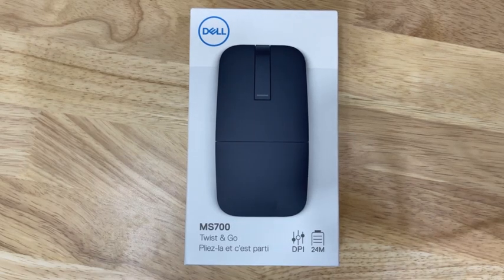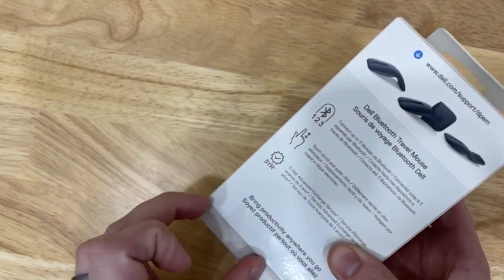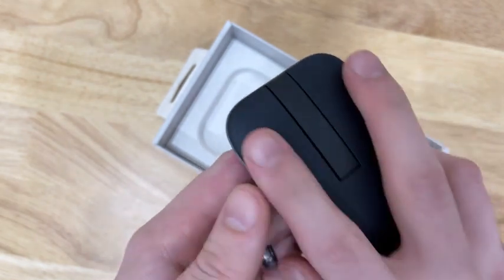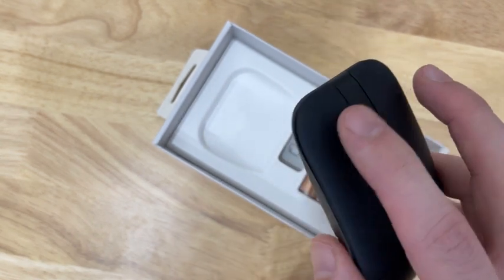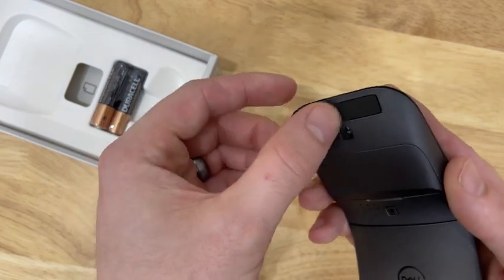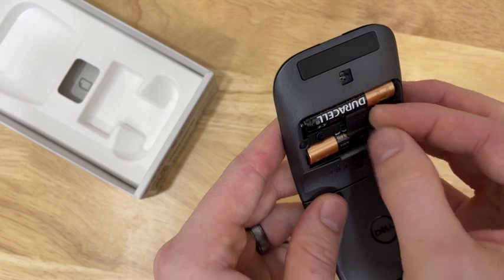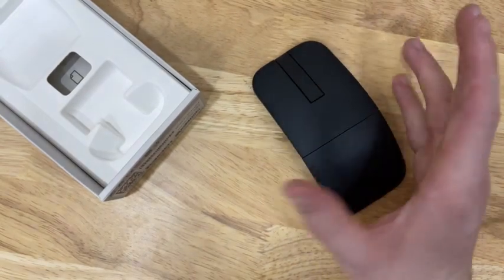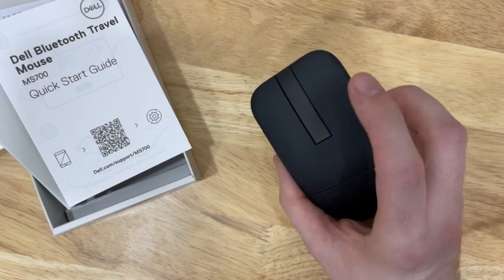Dell MS700 Bluetooth Travel Mouse Review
View Current Price
Review of the Dell MS700 Bluetooth Travel Mouse